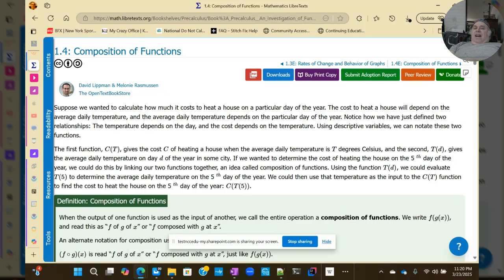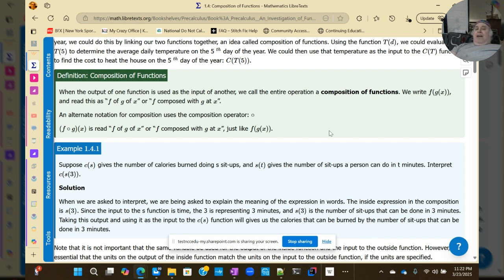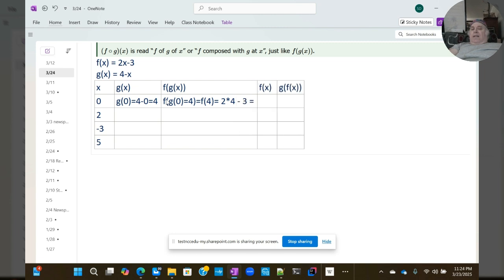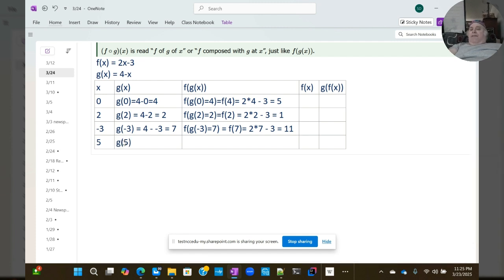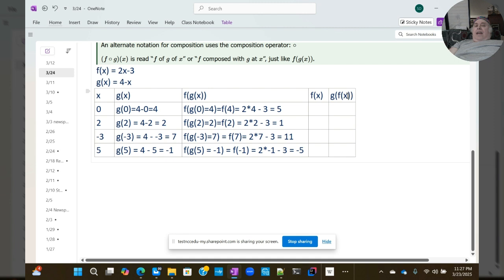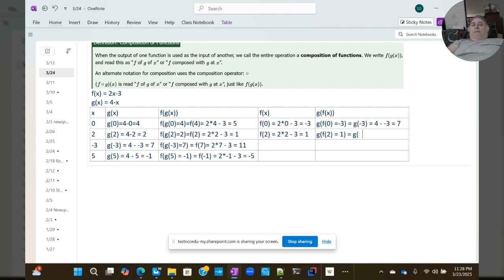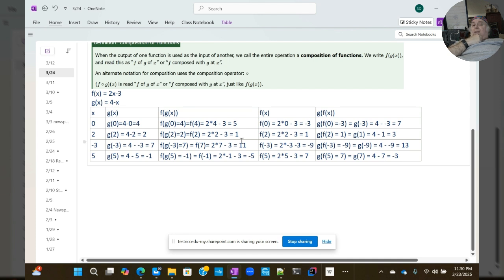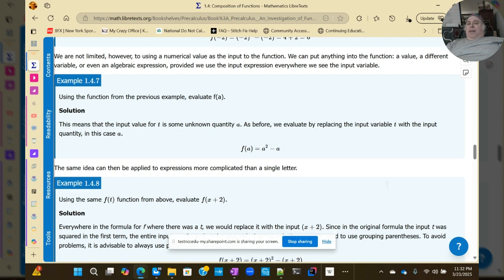Function Composition 1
Shows how function composition works with examples.